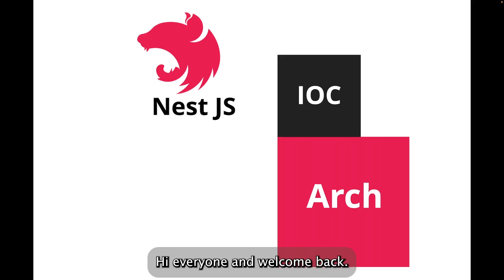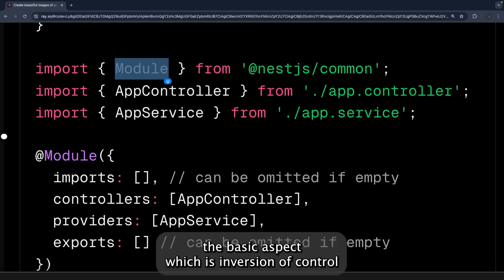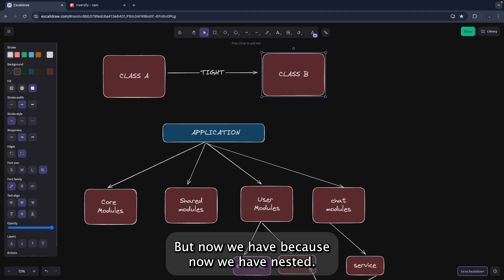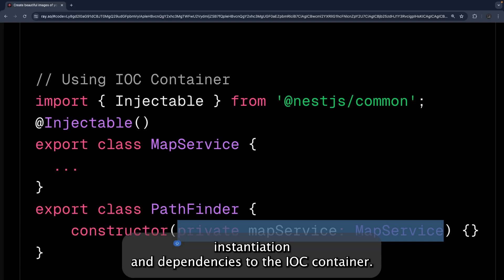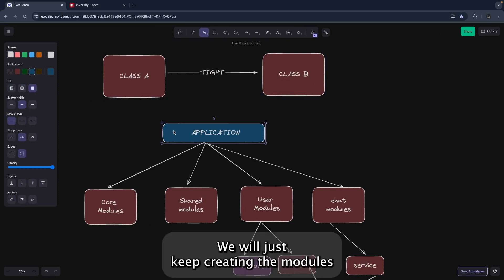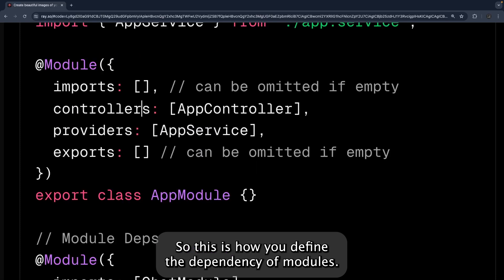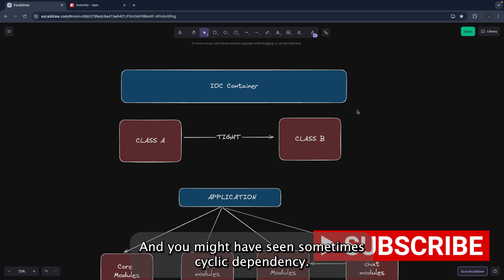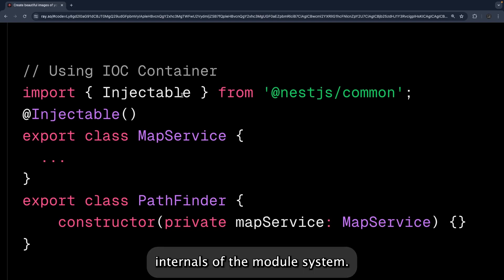NestJS Architecture: IOC Container & Dependency Injection Explained #30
🚀🚀NestJS Architecture: IOC Container & Dependency Injection Explained
Welcome to our comprehensive tutorial on NestJS Architecture! In this video, we dive deep into the IOC (Inversion of Control) Container and Dependency Injection (DI), two fundamental concepts that make NestJS a powerful and flexible framework for building scalable applications.

🚀🚀 What You'll Learn:
- The basics of NestJS architecture and its core principles.
- What is an IOC container and how it simplifies application development.
- The concept of Dependency Injection and its advantages.
- How to implement and use IOC container and DI in NestJS.
- Real-world examples and best practices for efficient NestJS development.

🚀🚀 Timestamps:
00:00 - Introduction
02:15 - Overview of NestJS Architecture
05:30 - Understanding IOC (Inversion of Control)
10:00 - What is Dependency Injection (DI)?
15:45 - Implementing IOC Container in NestJS
20:30 - Using Dependency Injection in NestJS
25:00 - Real-World Examples
30:00 - Best Practices
35:00 - Conclusion